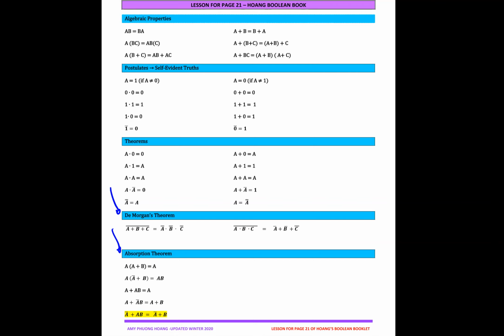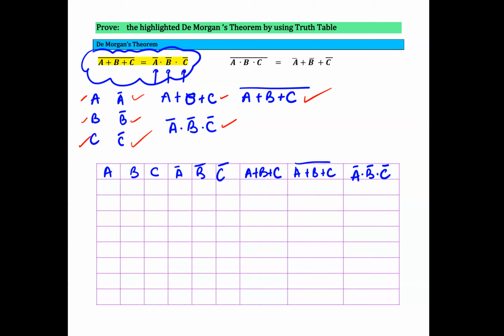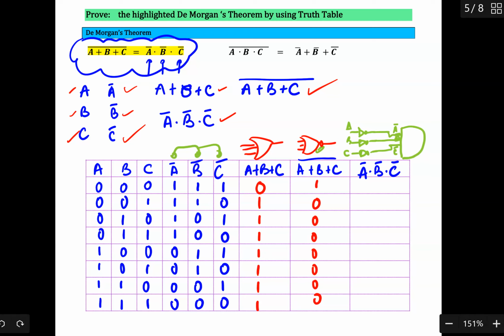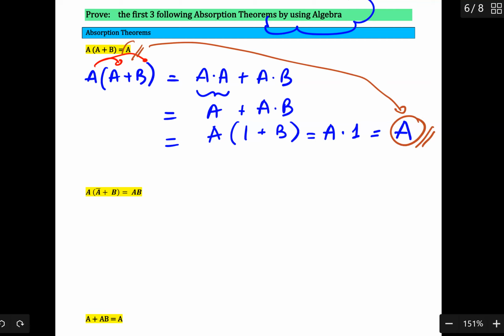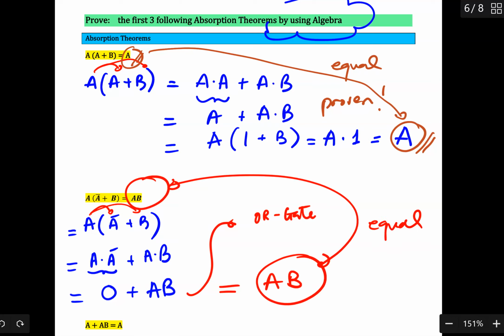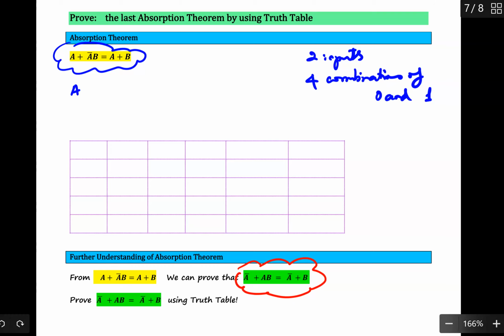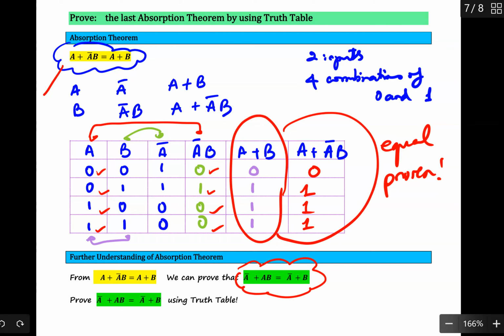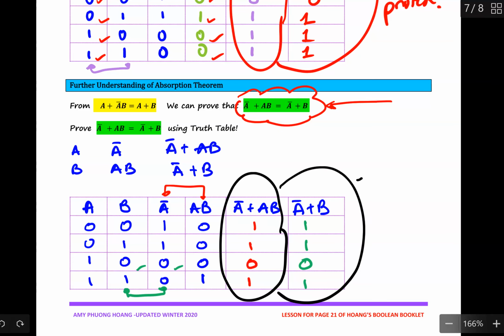DeMorgan and Absorption Theorems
1. DeMorgan's Theorem and use Truth Table to prove it
2. Absorption Theorems and use both algebra and Truth Tables to prove them.